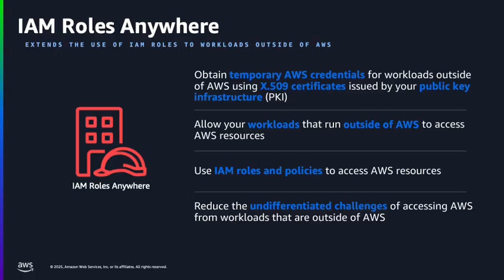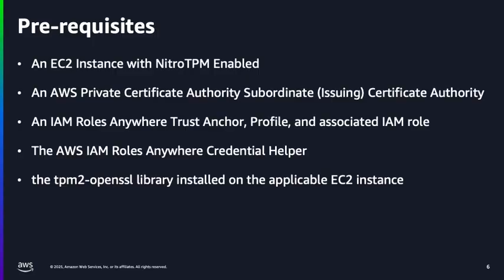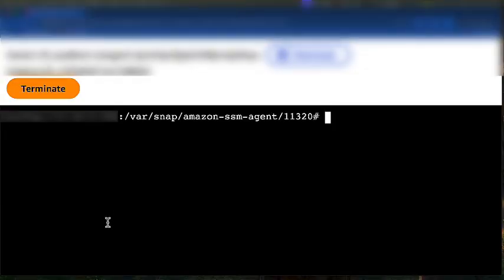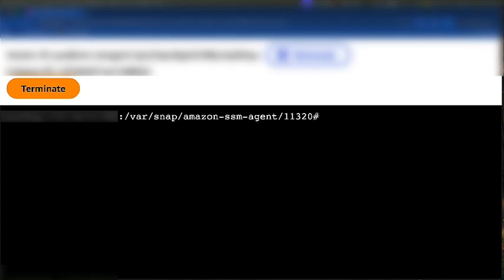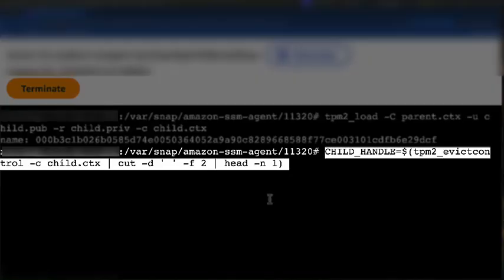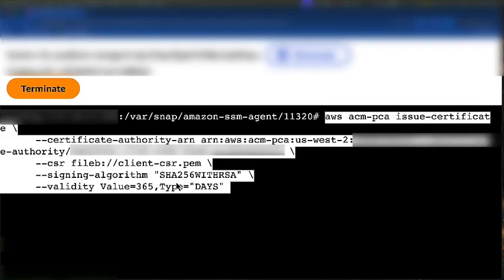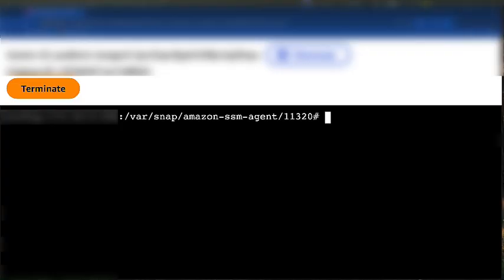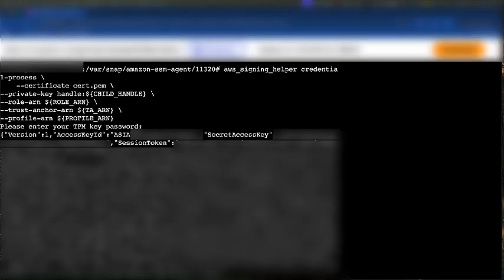AWS IAM Roles Anywhere credential helper TPM 2.0 support | Amazon Web Services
AWS IAM Roles Anywhere credential helper now includes built-in compatibility with TPM 2.0, allowing secure storage and usage of X.509 certificates and private keys directly from TPMs on Windows and Linux systems. This enhancement helps strengthen your security posture while simplifying credential management.

IAM Roles Anywhere lets your non-AWS workloads securely access AWS resources using X.509 certificates for temporary credentials. The credential helper automates the signing process and credential retrieval, supporting PKCS #11 for various secure stores. With native TPM 2.0 support, you can now directly leverage trusted platform modules as secure hardware stores.

Discover how this update can help improve your security while reducing complexity in your infrastructure. Resources mentioned in the video:

Why AWS?